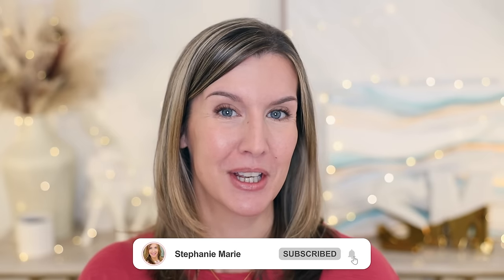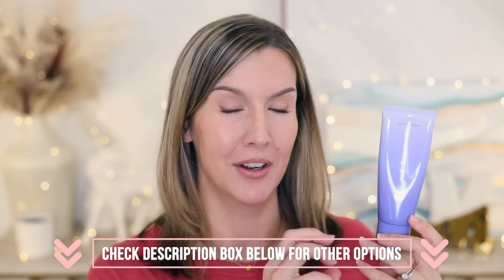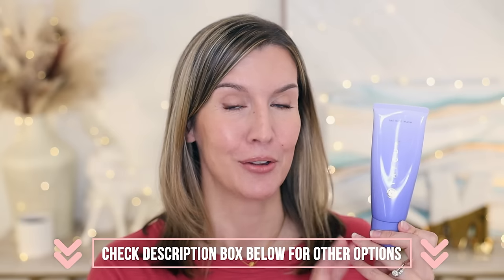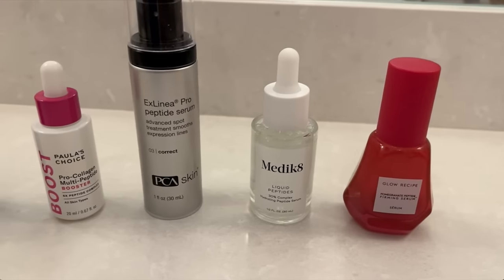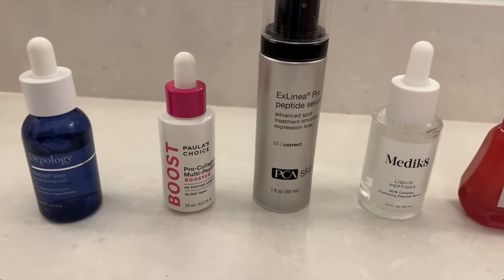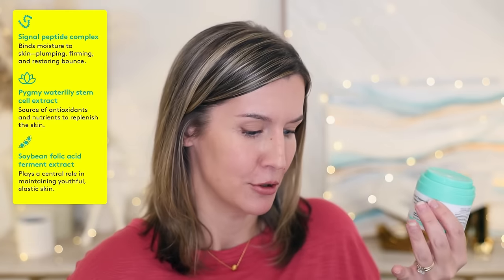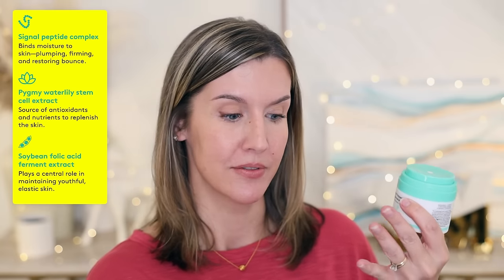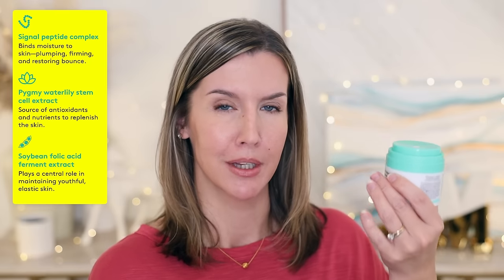Skincare Routine for Mature Skin | Secret Tips | AM & PM Anti Aging Skincare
Hi! This is my current anti-aging am and pm skincare routine that keeps my skin clear, glowing, hydrated, and healthy at 48 years old. Products I share & other options are listed below! :) Please click the Like button if you enjoyed this video! I upload new videos each week!

► PRODUCTS & OPTIONS:

RETINOID
Medik8 Crystal Retinal 10
Crystal Retinal Ceramide Eye 10

Wrist bands

Serum with Niacinamide

- Sigma SAVE 10% code: STEPH10